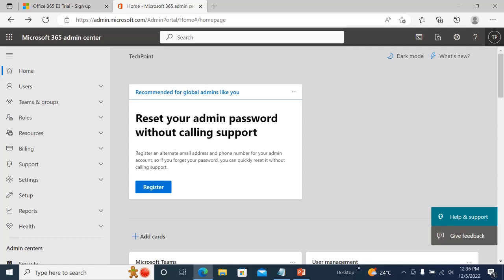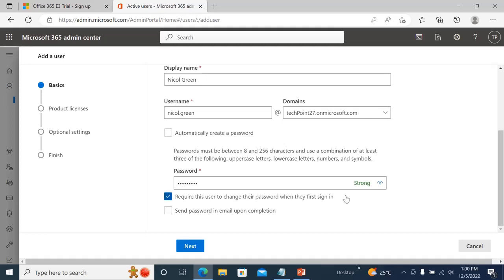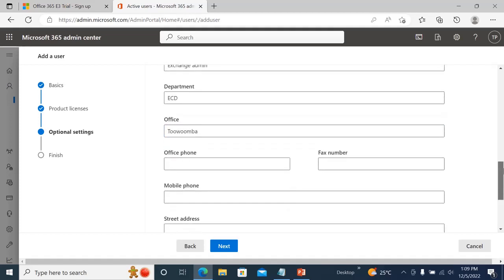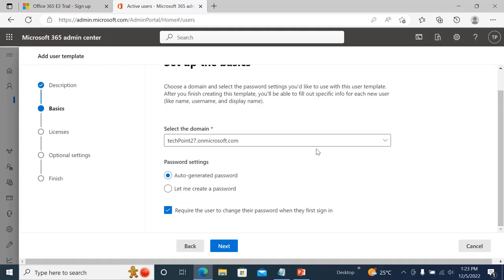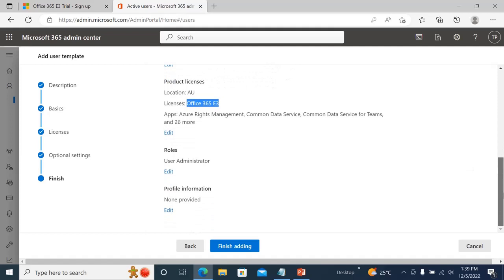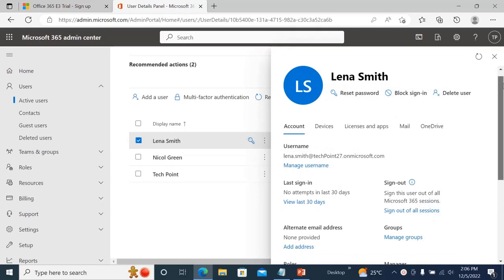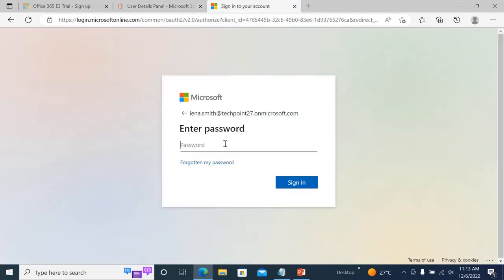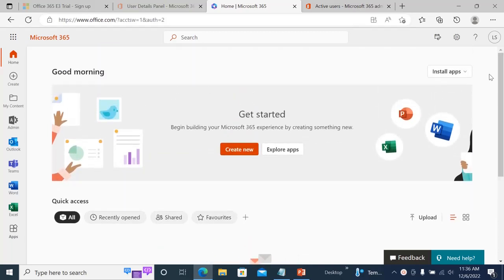Lab2: Create and manage users accounts in office 365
Create user and assign license and allow permission.
We can create account by using four methods: -
1) Create user
2) User Template
3) Multiple user
4) Powershell